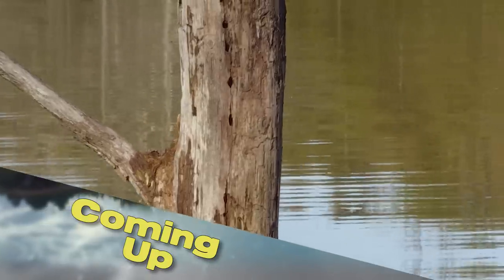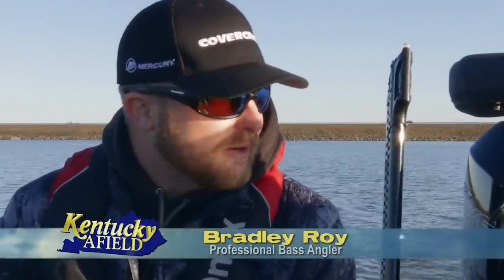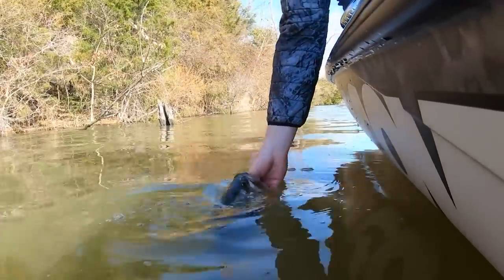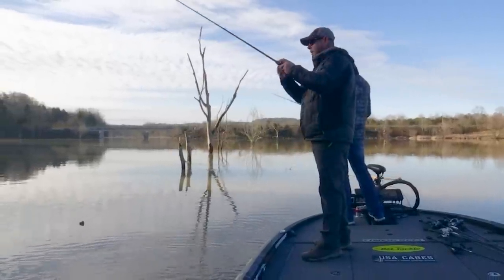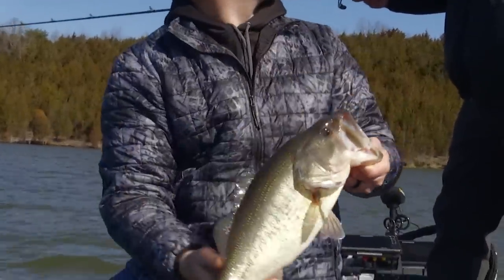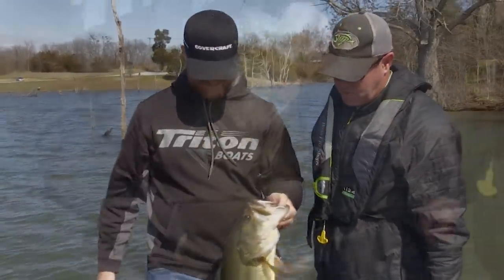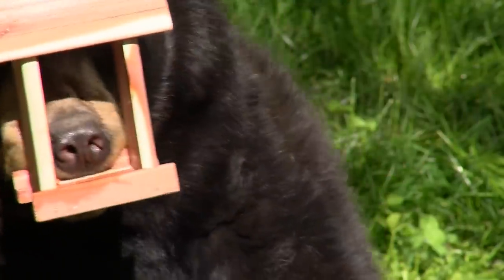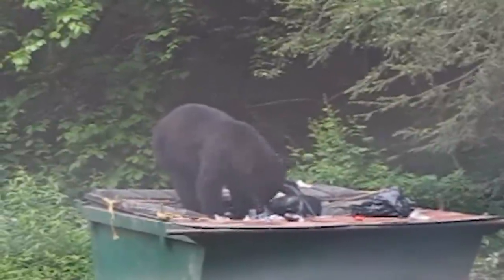April 4th, 2020 Full Show - Jerkbait Fishing, Coon Hunting, Bear Aware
On this week's show we are jerkbait fishing with Bradley Roy, hunting raccoons in Owen County, and learning all about bears with "Bear Aware"!